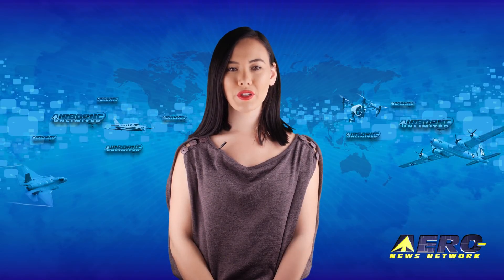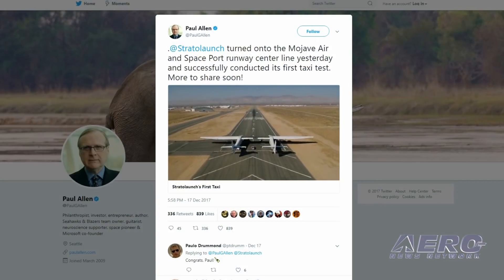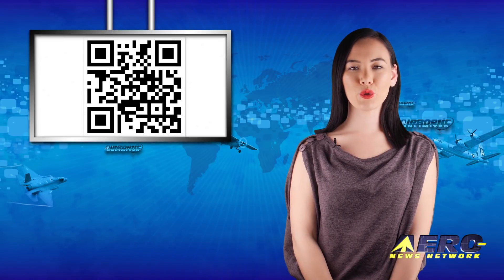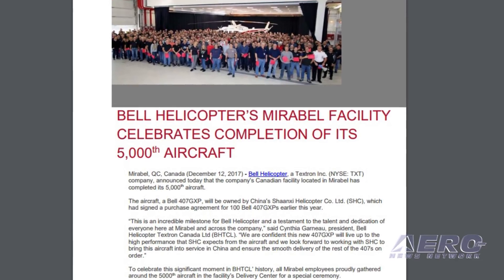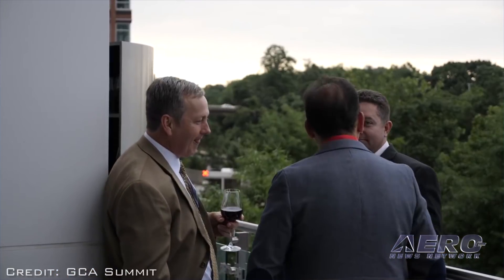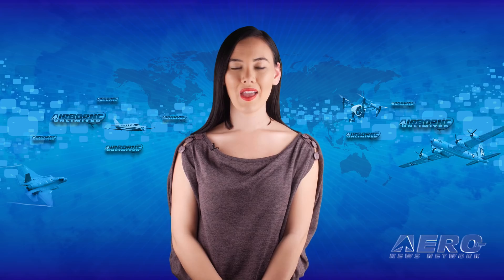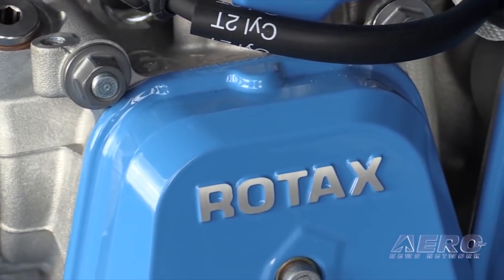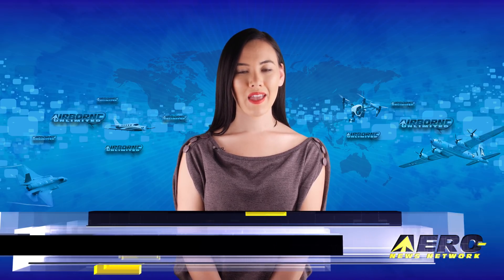Airborne 12.20.17: Stratolaunch Is Alive!, V-280 Valor Flies!, Rotax 915 Cert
Also: Stroudsburg-Pocono Airport, Mirabel Completes 5,000th, Continental Motors, Global Connected Aircraft Summit

This past weekend, the Scaled test team successfully executed a low speed taxi test of the Stratolaunch aircraft. During this initial taxi test, the aircraft moved down the runway under its own power for the first time. These first test points have demonstrated the fundamental ability to control the aircraft speed and direction on the runway. The V-280 Valor has achieved first flight. The V-280 Valor is a next-generation tiltrotor that is designed to provide agility, speed, range and payload capabilities at an affordable cost. “This is an exciting time for Bell Helicopter, and I could not be more proud of the progress we have made with first flight of the Bell V-280,” says Mitch Snyder, President & CEO for Bell Helicopter. “First flight demonstrates our commitment to supporting Department of Defense leadership’s modernization priorities and acquisition reform initiatives. The Valor is designed to revolutionize vertical lift for the U.S. Army and represents a transformational aircraft for all the challenging missions our armed forces are asked to undertake. EASA has certified the BRP Rotax 915 iSc3 A aircraft engine, and the company is working towards FAA certification of the new powerplant. “The EASA Type Certificate (TC) allows BRP-Rotax to now produce the certified 915 iSc3 A engine for the European market thus allowing us to fulfill the request of our customers for a more powerful Rotax aircraft engine with proven reliability,” said Thomas Uhr, general manager BRP Rotax, vice president Powertrain BRP and R&D / Operations Lynx. “Not only has the certification been achieved within the promised time schedule but the engine has been certified to even higher power than originally announced. Instead of 136hp maximum power the engine will offer 141hp maximum power.” All this -- and MORE in today's episode of Airborne!!!

Airborne 12.20.17 is chock full of info in this Daily News Episode, Wednesday, December 20th, 2017... Presented by Aero-TV veteran videographer and Airborne Hosts Brianne Cross, Christopher Odom, and Laura Hutson, and is supported by ANN CEO/Editor-In-Chief Jim Campbell, Chief Videographer Nathan Cremisino, and Aero-Journalist Tom Patton, this episode covers:

Stratolaunch Aircraft Moves Under Its Own Power
Bell V-280 Valor Achieves First Flight
EASA Certifies Rotax 915 iSc3 A Aircraft Engine
Stroudsburg-Pocono Airport Is Under New Ownership
Bell Helicopter’s Mirabel Facility Completes 5,000th Aircraft
Continental Motors Named Mobile 'Manufacturer Of The Year'
Registration Open For 2018 Global Connected Aircraft Summit